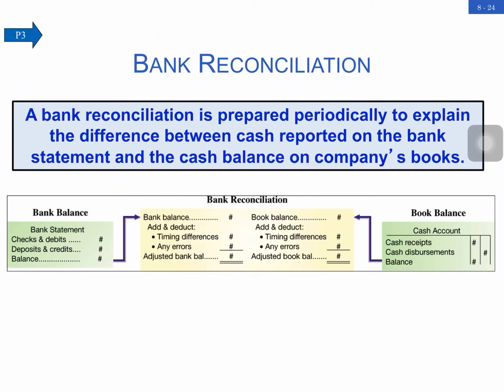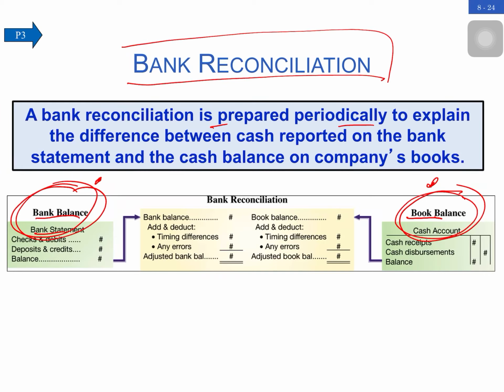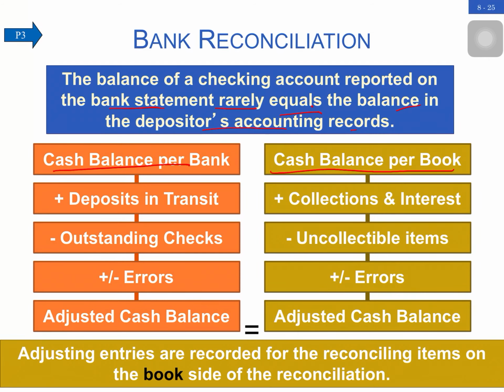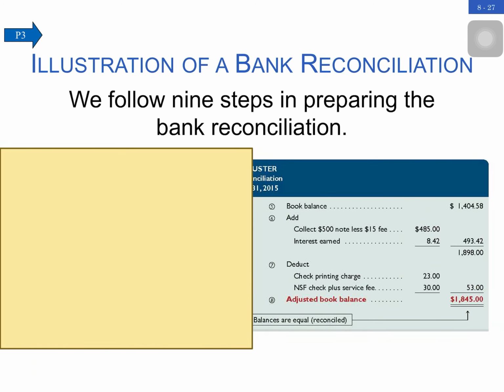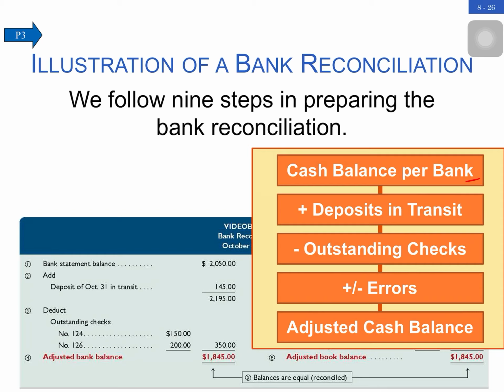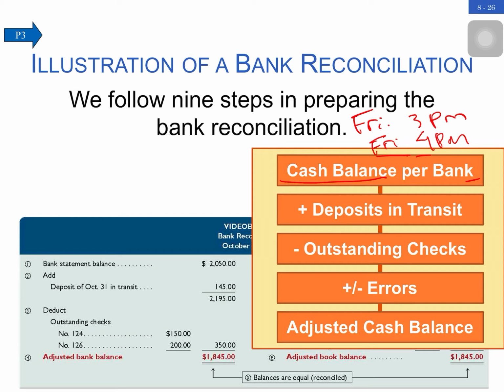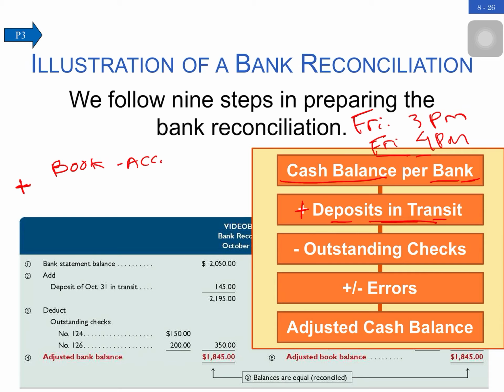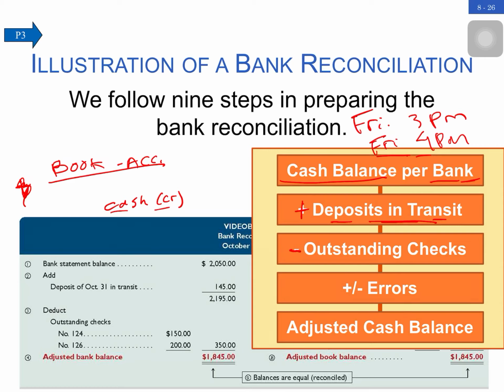Cash and internal controls (II)